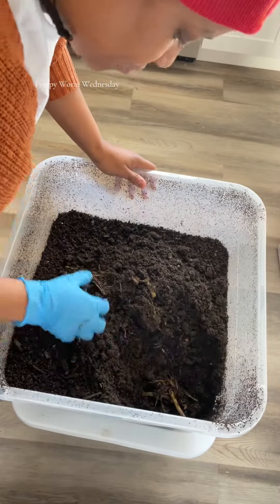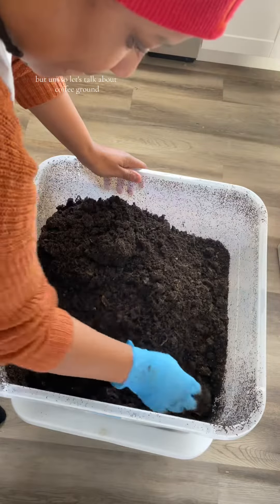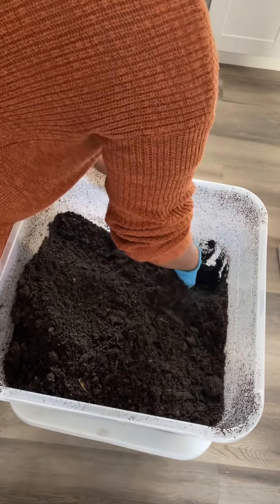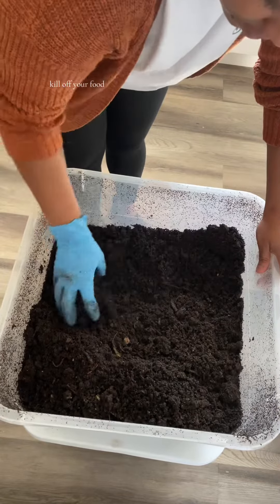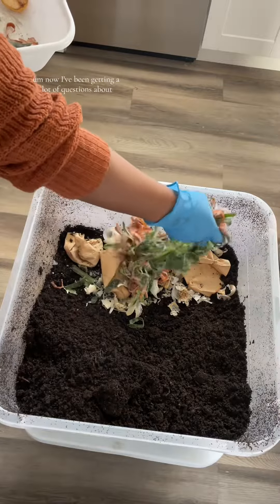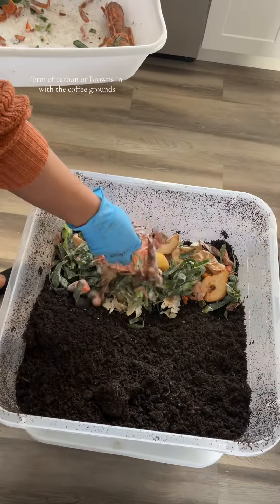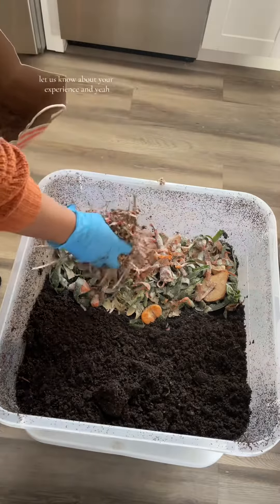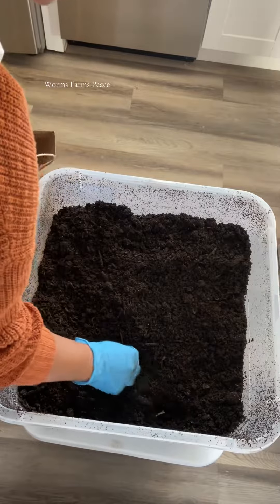Worm Bin Check in + Coffee Grounds Chat